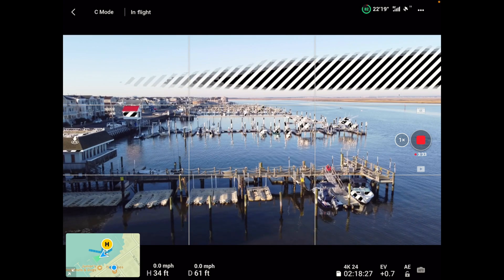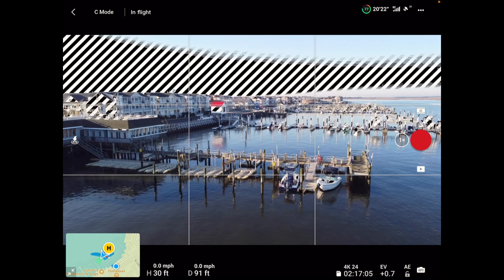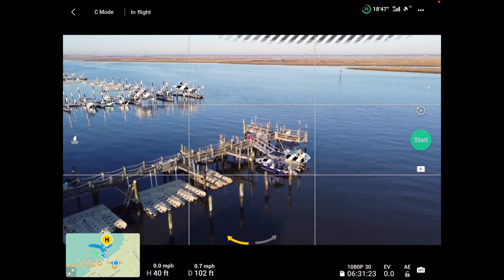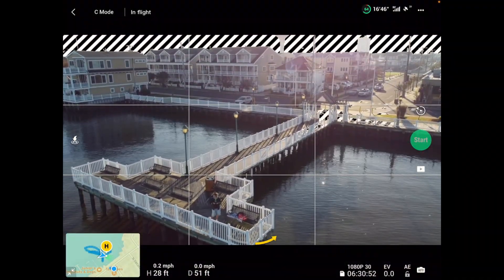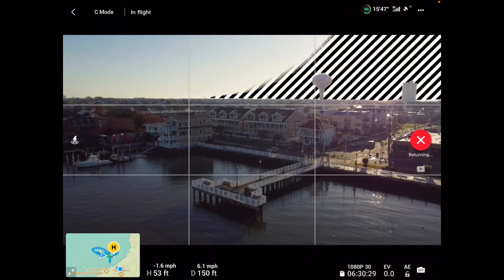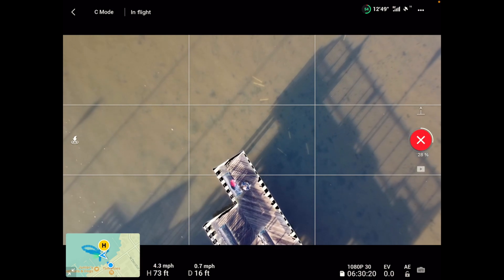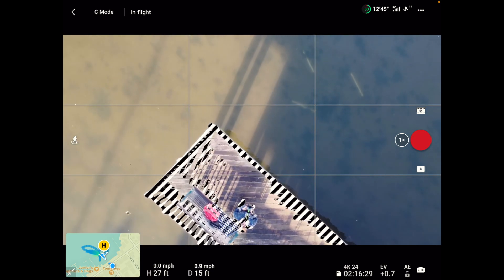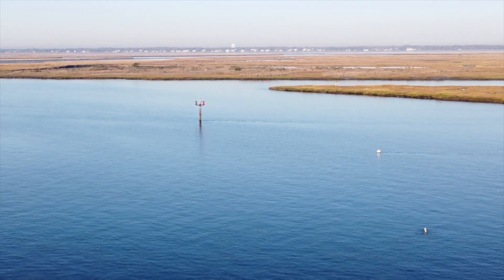DJI Mini 2 Beginners Guide: Testing Out The Quick Shot Modes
This is part two of my first test flight with the DJI Mini 2, I will link part one down below. In part two I demo and test some of the quick shots modes that Mini 2 offers, including Dronie, Rocket and Orbit.

All of the video is unedited, no color correction has been applied in post.

DJI Mini 2 (Amazon)